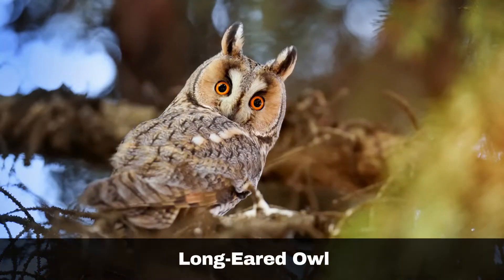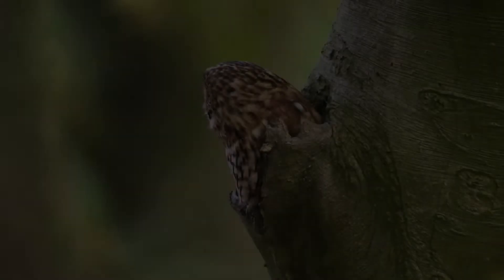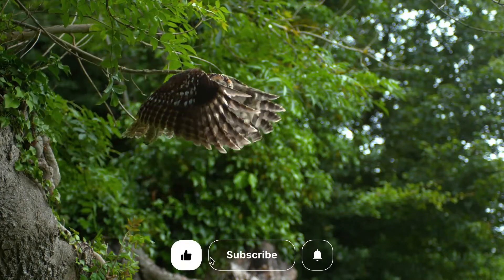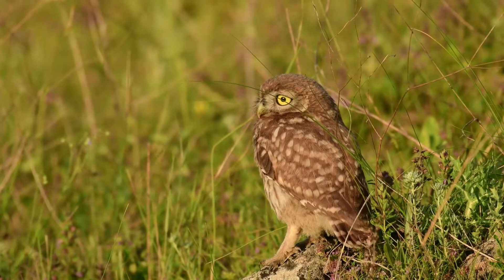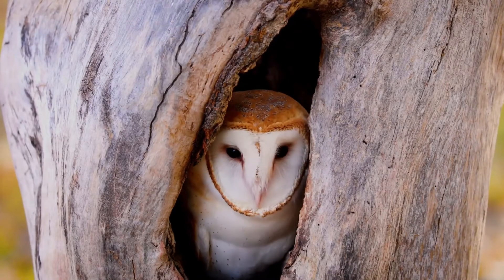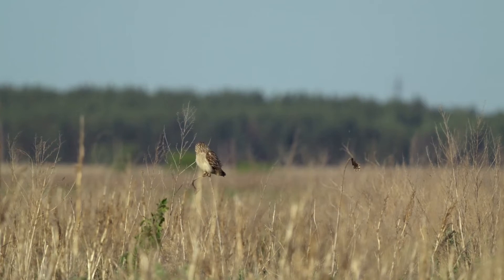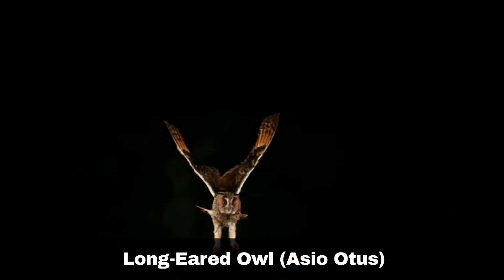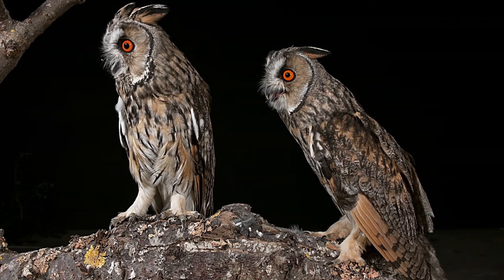Owls In The British Isles & How To Identify Their Calls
Spotting the five owl species in the UK can be quite challenging. Except for the Short-Eared Owl , they are most active at night. During the day they blend in perfectly with their surroundings. You are most likely to hear them, and because each of their calls is quite distinctive, it's relatively easy to identify them. In this video, we give a short précis on each owl together with a sound bite.

Chapters:
00:00 Intro
00:30 Tawny Owl (Strix aluco)
01:39 Little Owl (Athene noctua)
02:11 Barn Owl (Tyto alba)
02:37 Short-Eared Owl (Asio flammeus)
03:48 Long-Eared Owl (Asio Otus)